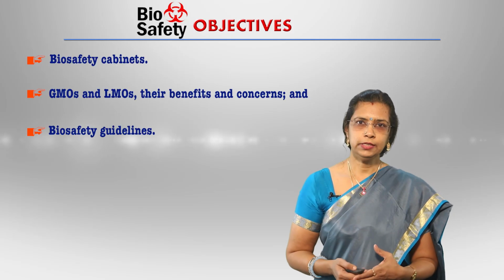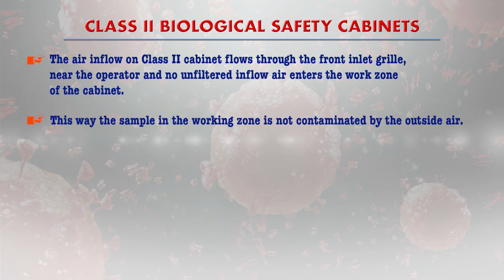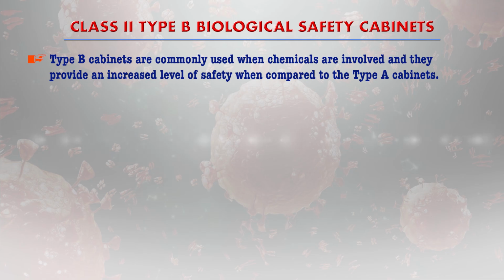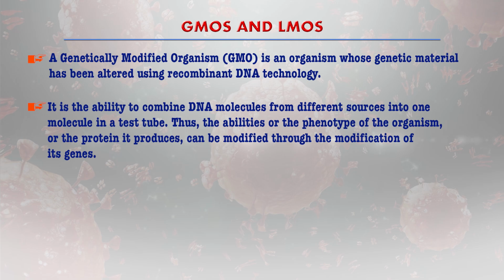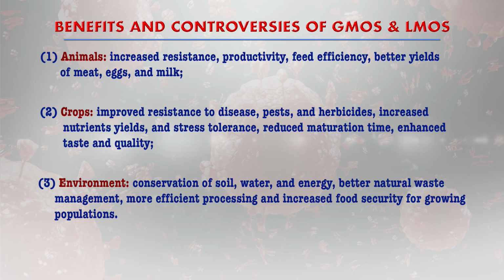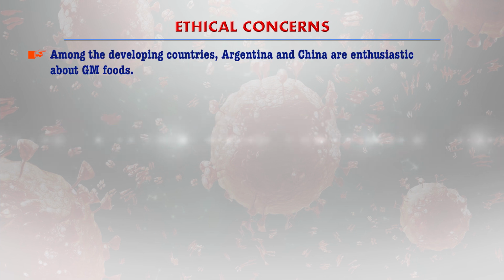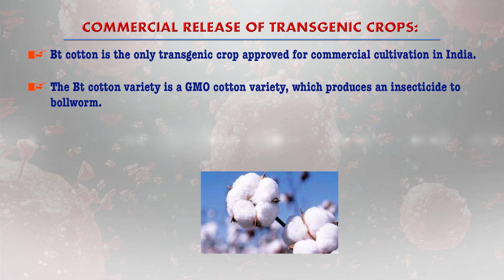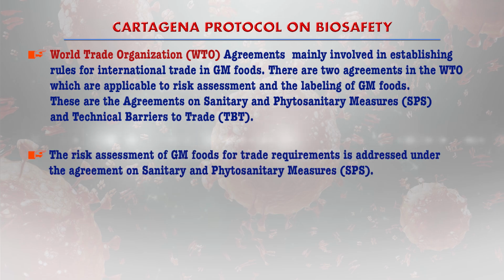BIOSAFETY – Part 2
Subject : Environmental Studies
Course Name : Environmental Law and Management
Name of Presenter: Dr. Sushmitha Baskar